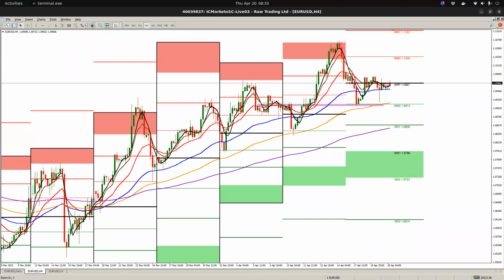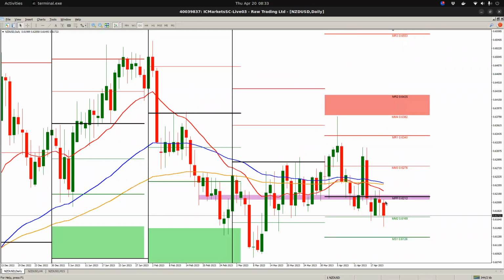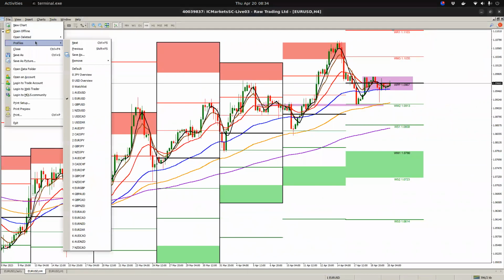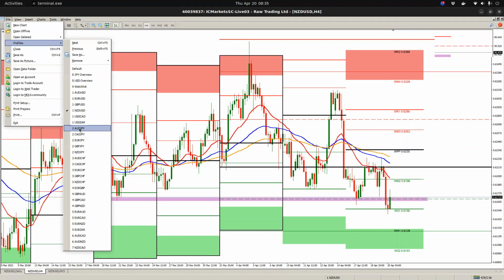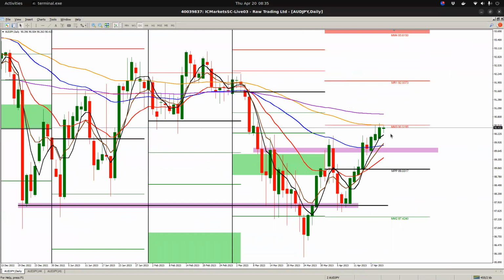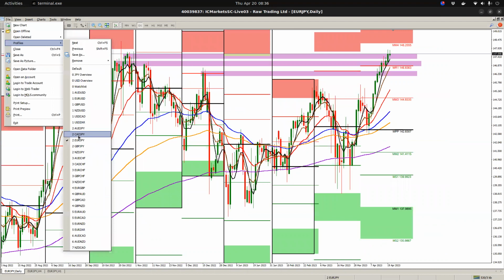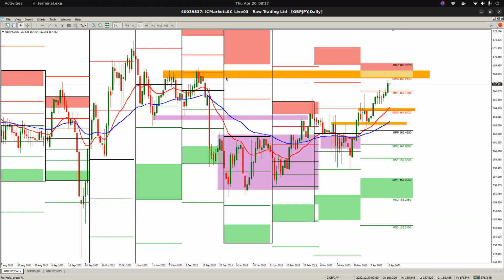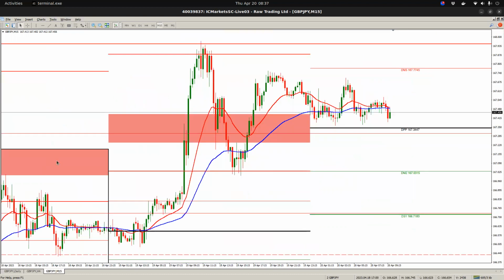QuantBox Daily London brief Thursday April 20 2023